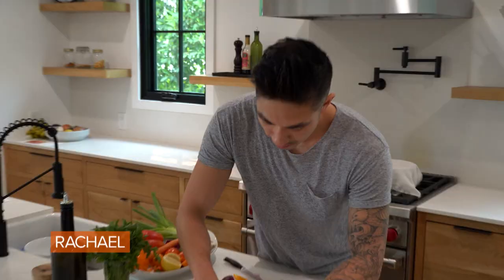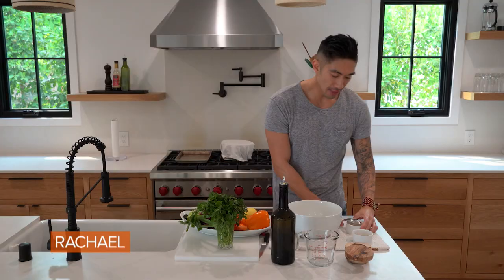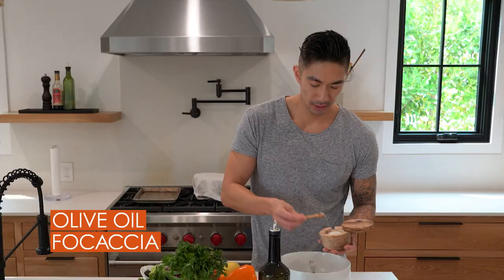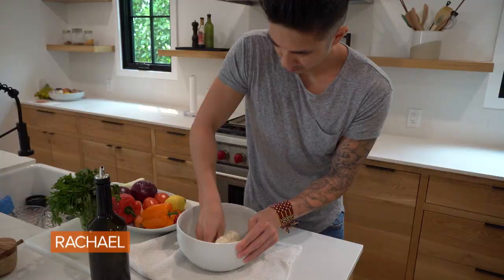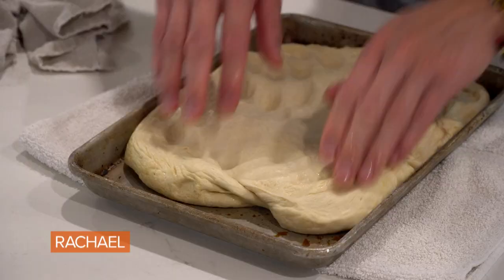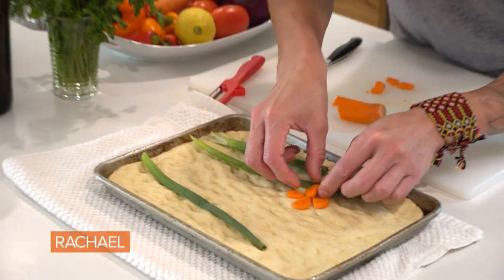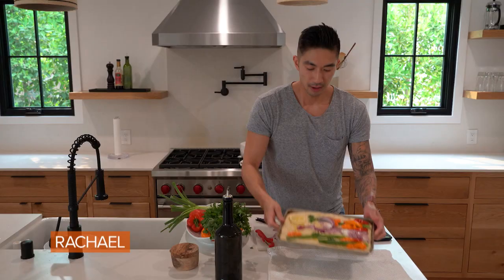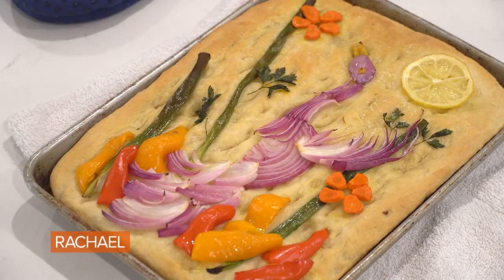How To Make Garden Focaccia Art | Food Trends With Chef Ronnie Woo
Watch chef Ronnie Woo show you how to master the internet trend sprouting up everywhere: focaccia art!